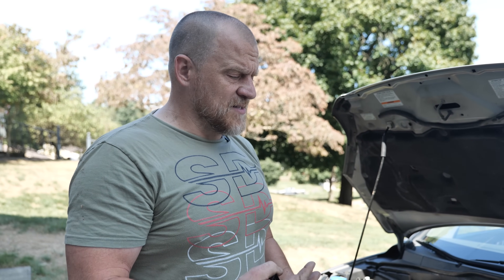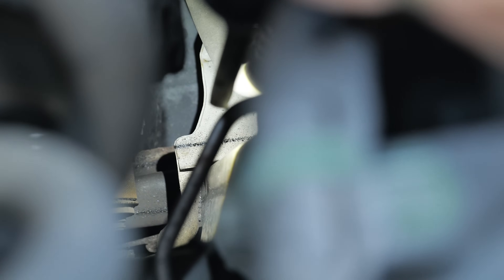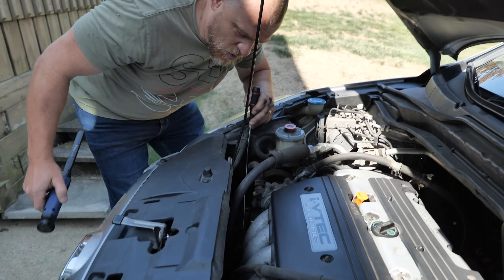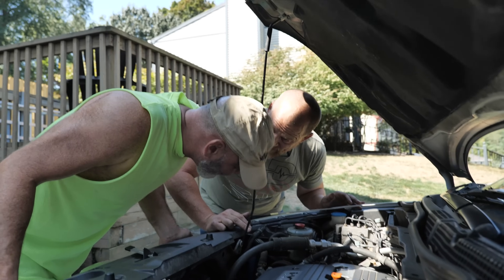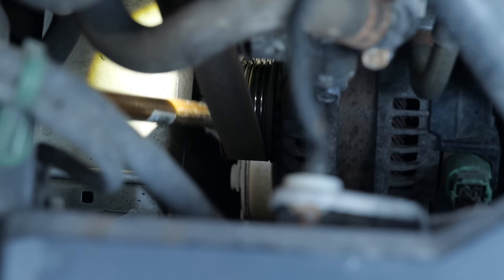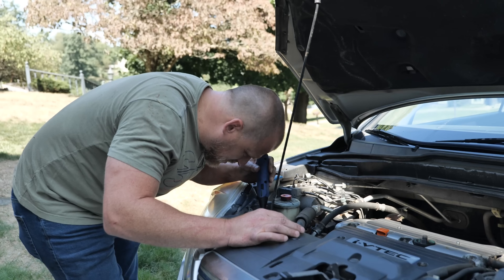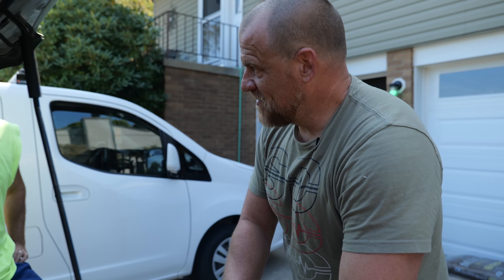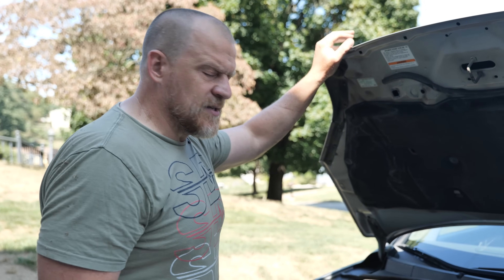A/C Compressor or Clutch Failure - How To Tell [Part 1]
We treat these failures completely different! If you have a compressor failure, where it pumped its guts throughout the entire A/C system, you are going to have a lot of other parts that also need to be replaced, along with a system flush. As opposed to just a simple A/C clutch failure, where the integrity of the internals of the A/C system have not been compromised. Join us on this two part series on the diagnosis and repair of an A/C clutch failure.